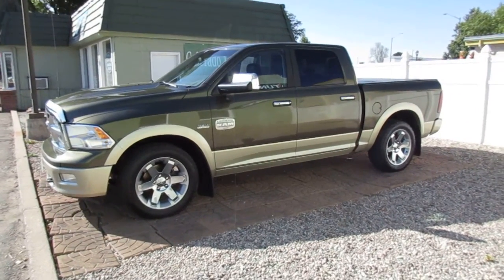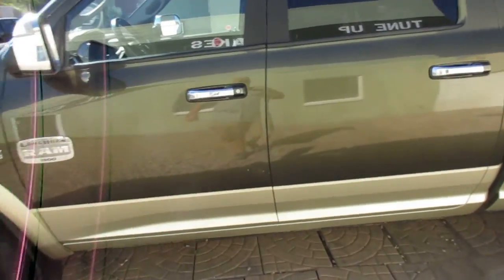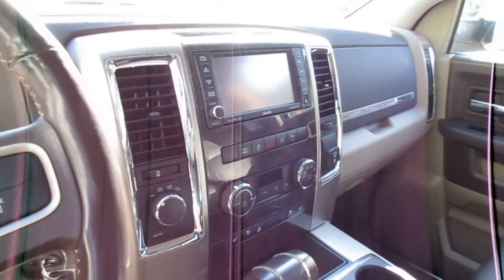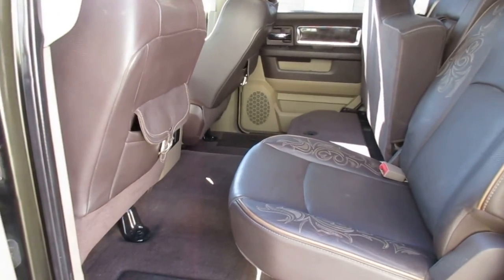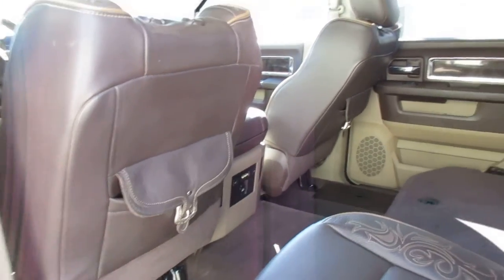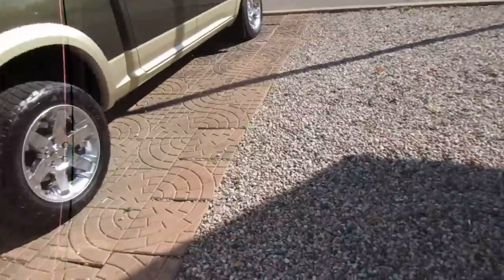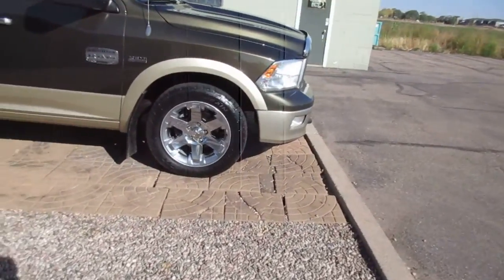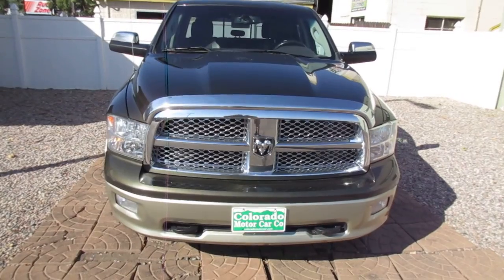2011 Dodge Ram 1500 Crew Cab Laramie Longhorn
Laramie Longhorn Crew Cab with Sunroof, Entertainment Center w/ Remote Head Sets.The two tone Light Pebble Beige/Bark Brown with White Gold Lower rockers as an accent The interior has factory stitched Laramie trim shifter, steering wheel and dash pad with a Coffee Brown Leather compliments this very attractive Ram.
REPRESENTING AN ABOVE AVERAGE CERTIFIED VEHICLE, AT BELOW AVERAGE MARKET PRICING!! Our inventory is made available to our customers only after being fully inspected. Higher quality, lower pricing, GREATER VALUE! This will be the best car buying experience you've ever had! Family owned and operated for over fifteen years now. Call Steve or Mark today and set some time aside for a private test drive.
Colorado Motor Car Company
1108 N College Avenue
Ft Collins, CO
Regards,
Steve and Mark
Colorado Motor Car Company is a used cars dealership in Fort Collins CO. We carry a great selection of quality Ft Collins used cars for sale, as well as used trucks, vans and SUVs. Colorado Motor Car Company is located at 1108 N College Avenue, Fort Collins, CO 80524. Colorado Motor Car Co. is located in Fort Collins Colorado and we always stock a high level of quality used cars, used trucks, and used vans, used SUVs